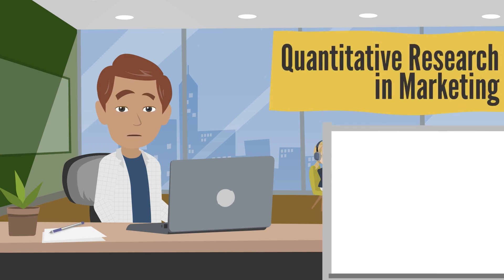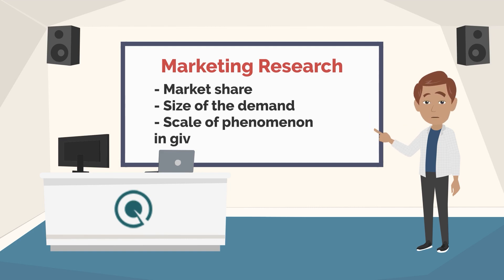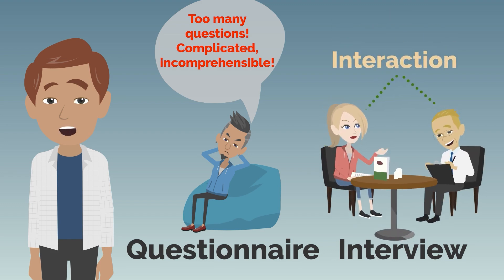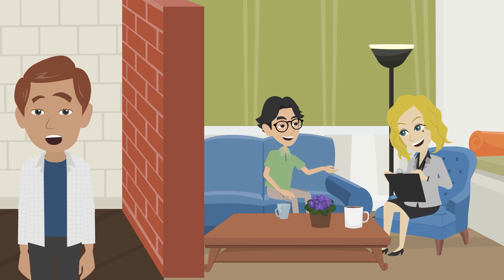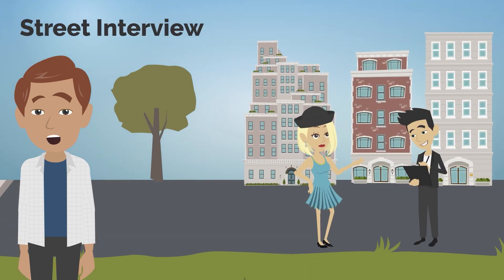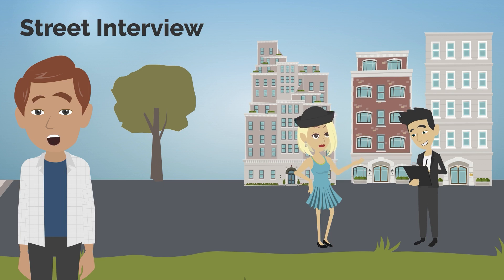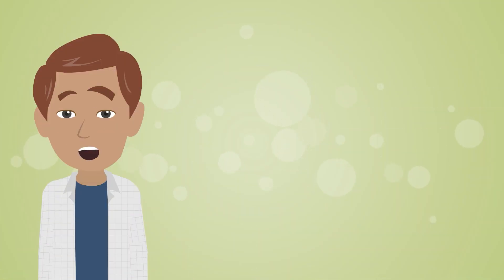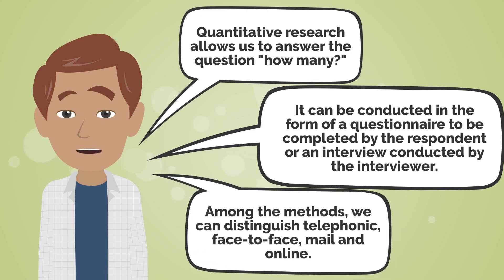Quantitative research in marketing. Characteristics, research methods, advantages and disadvantages📚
Hi! Welcome to the next video on questus channel! Today we will talk about quantitative research in marketing. You'll find out from it, among other things:

➡️ What is quantitative research?
➡️ What research methods do we distinguish within the "quantitative” methods?
➡️ What are the advantages and disadvantages of quantitative research?

Ready? Well, let's get started!

If you want to learn more about marketing research, get the basic
knowledge of marketing planning and consumer behavior and learn to use the marketing mix in practice - we invite you to our Applied Marketing course!

Scenario: Donata Wilczewska
Film editing: Piotr Krzemiński
Voice&translation: Mariusz Sławik
Film production: Kacper Żarski

00:00 Introduction
00:52 Types of quantitative research
1:50 What are the types of quantitative research?
6:20 Summary